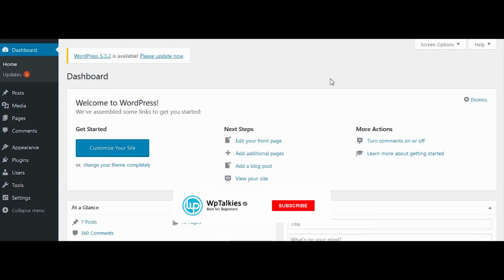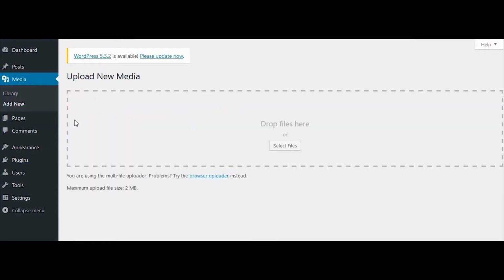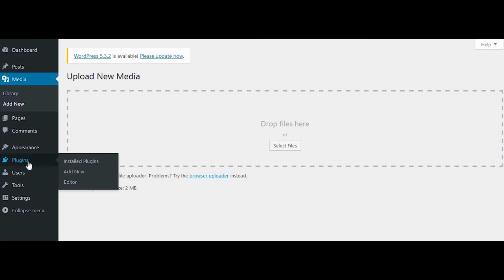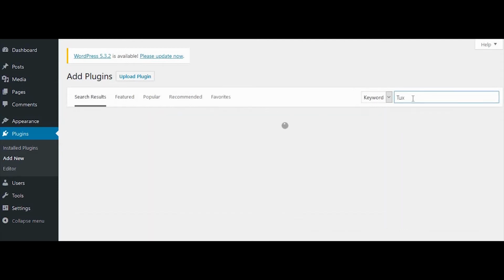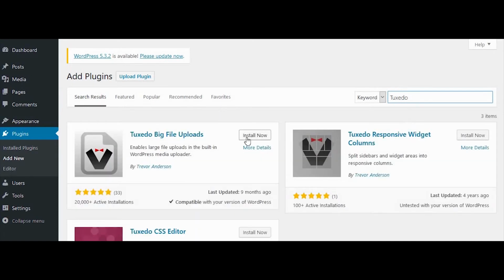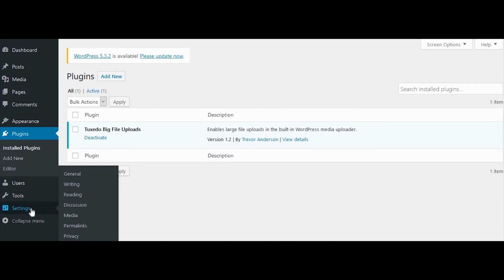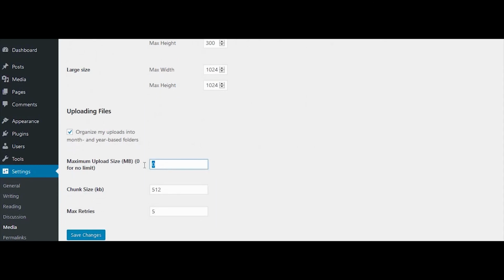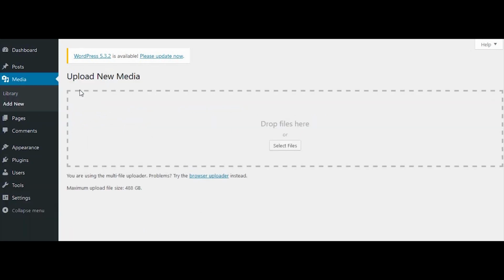How to increase Maximum file Upload size In Wordpress